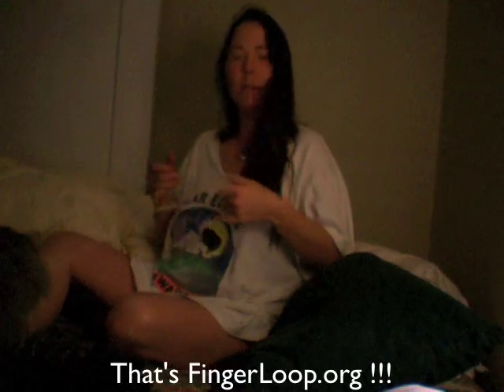Fingerloop Braid: A Lace Baston. How to #1/n.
Fingerloop braids are beautiful, and easy to make.  This shows how to hold five bowes, walk the bowes, and pick up a bowe reversed.  Bonus cat action sequence.  These braids can be used as friendship bracelets, and laces of all sorts, particularly on medieval and renaissance garments.  Visit fingerloop.org (where I learned how) for a complete description of fingerloop braiding techniques.